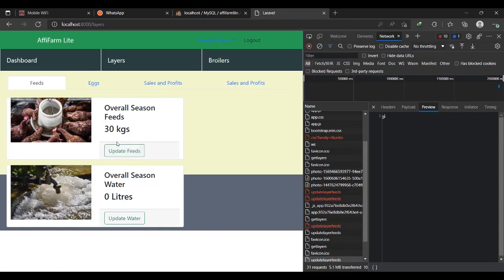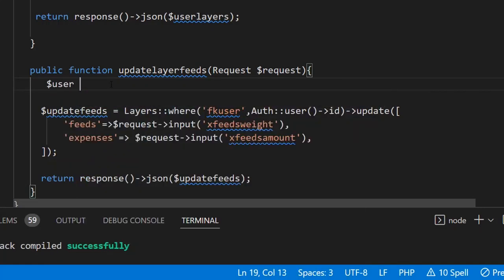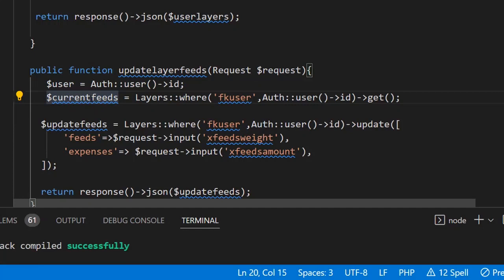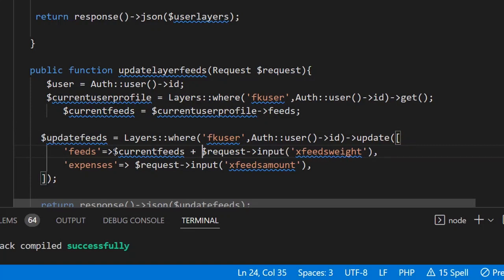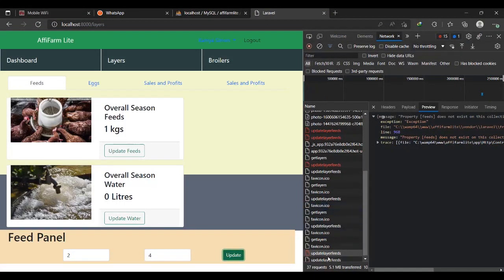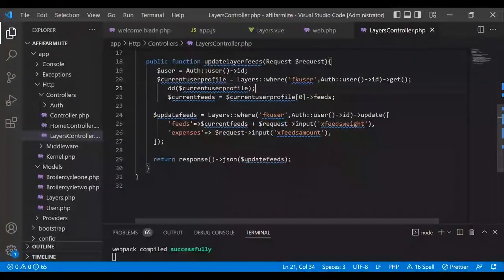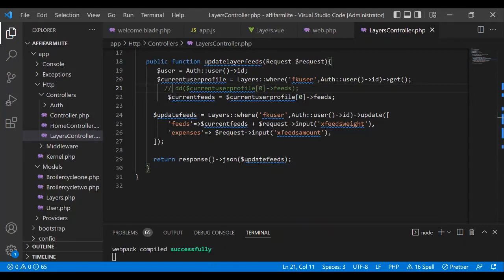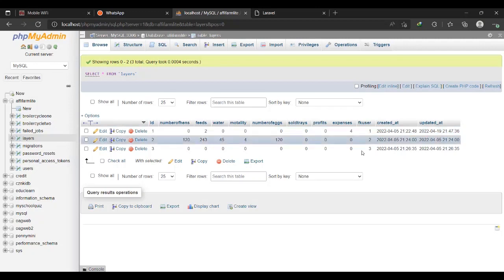33_Laravel 9 Vue Js_Mini Poultry Farm System Project_Calculate to add on existing DATA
Let us include calculations to increment the existing information in the data base.